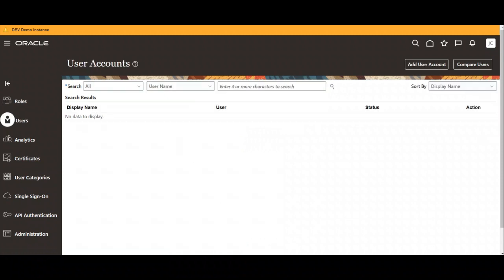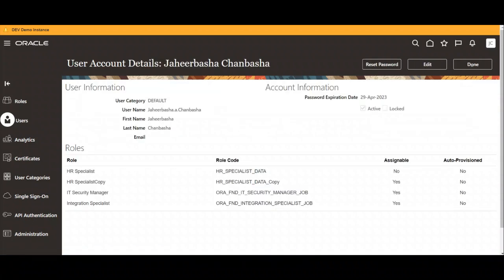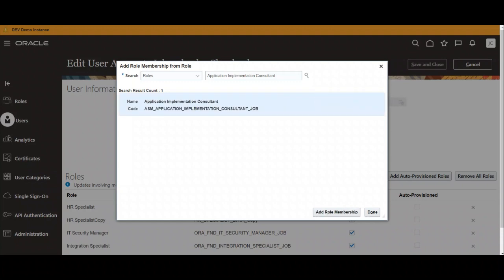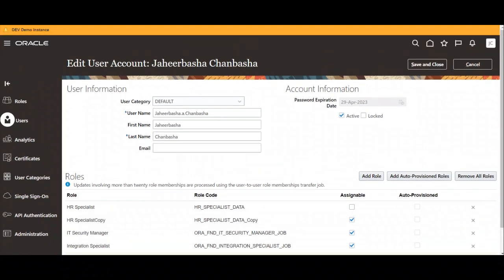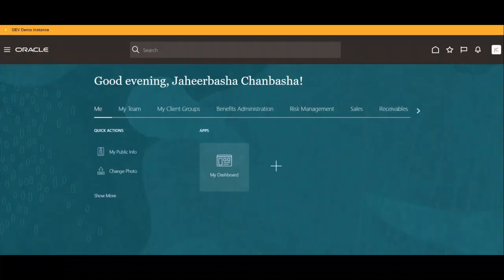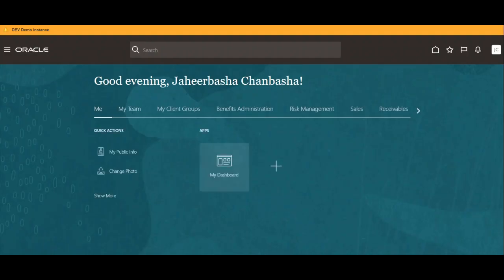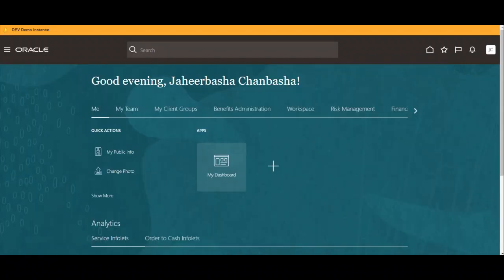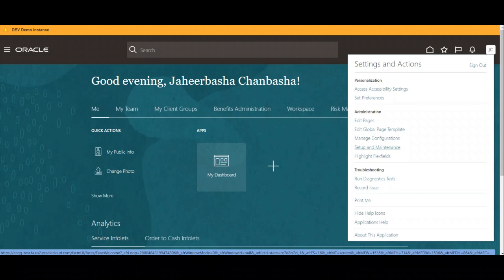Part 1- How to access the "Set up and Maintenance" in Fusion - Global Human Resource - HCM Cloud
Part 1- How to access the "Set up and Maintenance" in Fusion - Global Human Resource - Oracle HCM Cloud